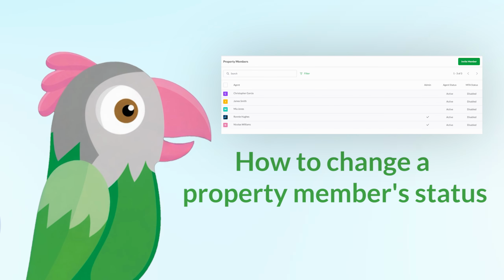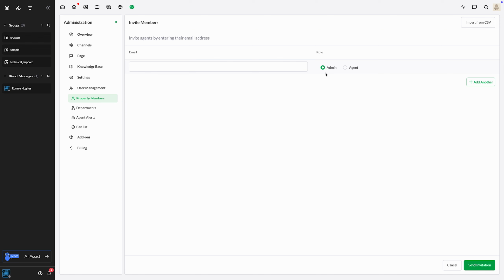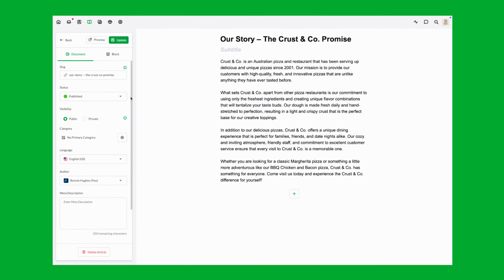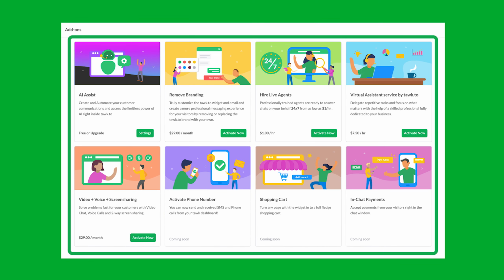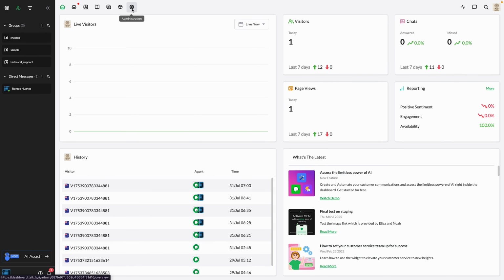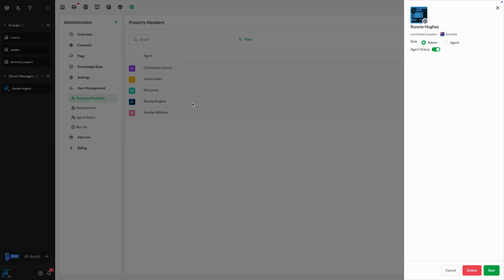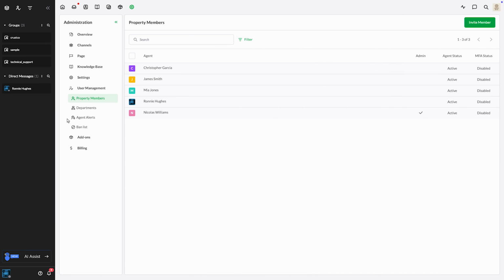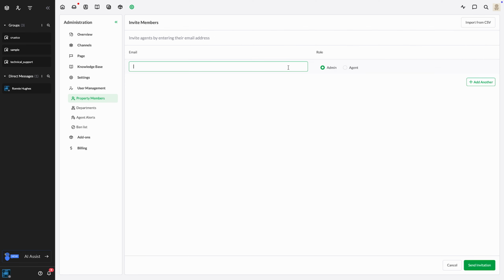How to change a property members status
In this video, you’ll learn how to change a property member’s status in tawk.to.

We’ll cover the difference between Admins and Agents, what each role can do, and how to update permissions to keep your team organised:
 • Admins: full access to settings, billing, and user management
 • Agents: respond to chats and tickets, use shortcuts, edit Knowledge Base articles, but cannot manage Add-ons or add members

From your Dashboard, we’ll show you step-by-step how to open Property Members, select a user, and update their role or status. With the right setup, you’ll make sure only active agents are handling chats and every team member has the correct access.